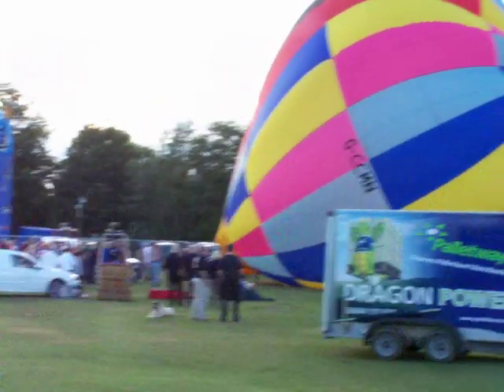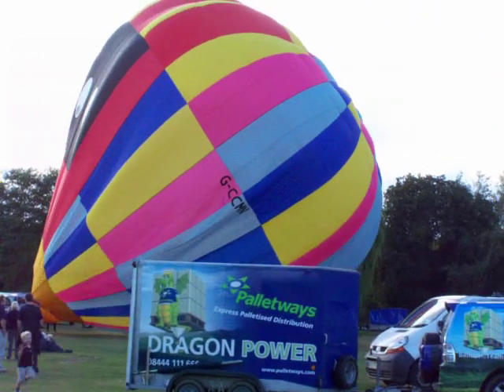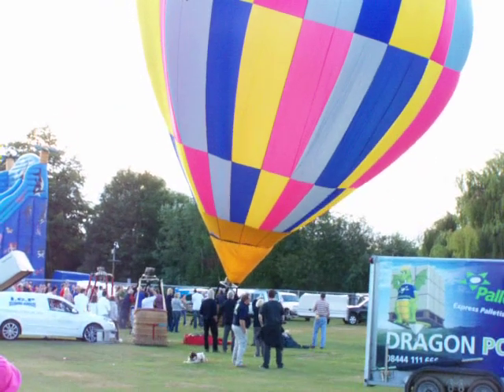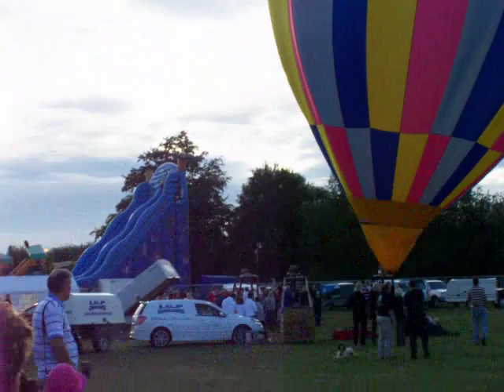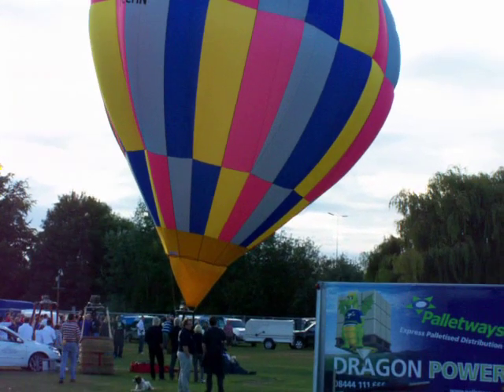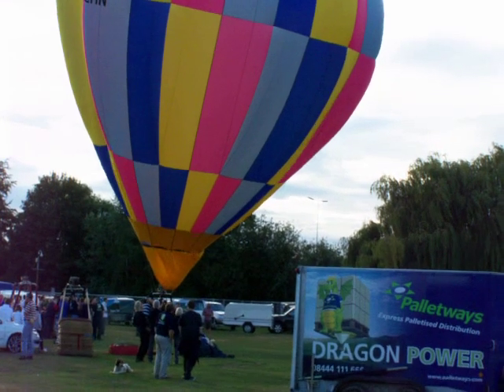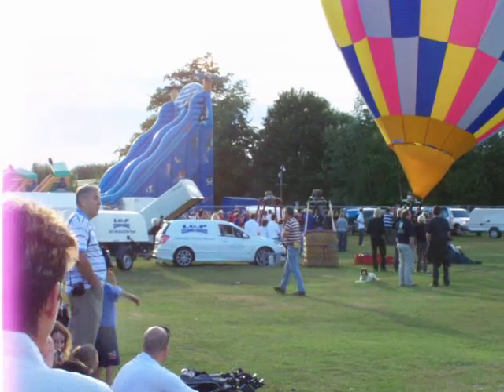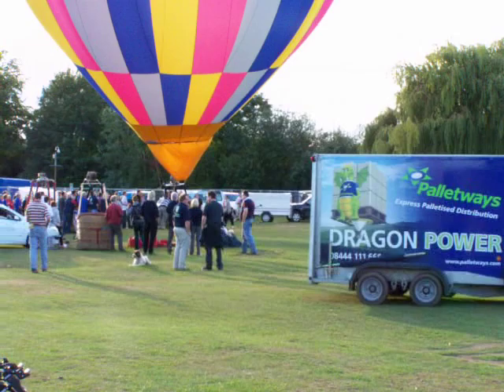Northampton Ballon Festival 2011